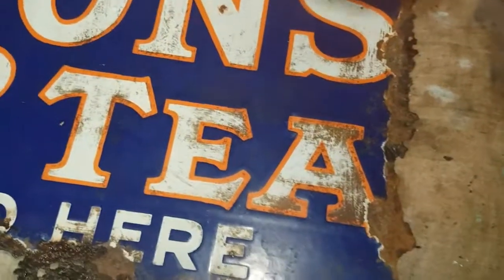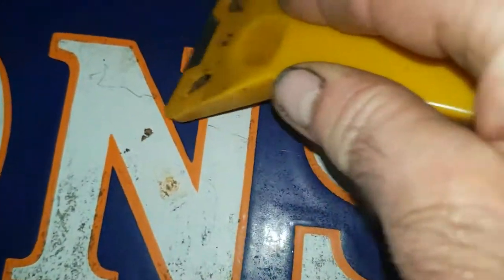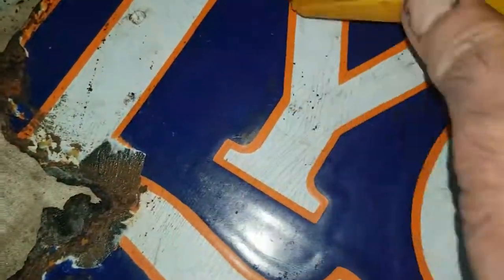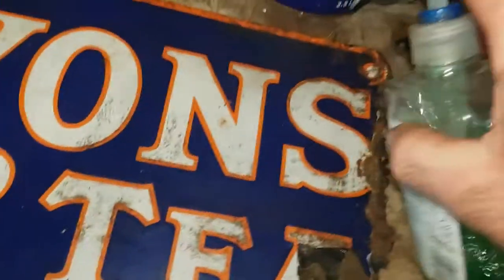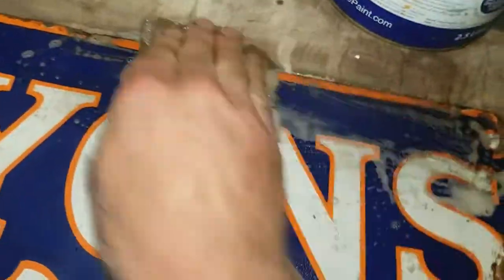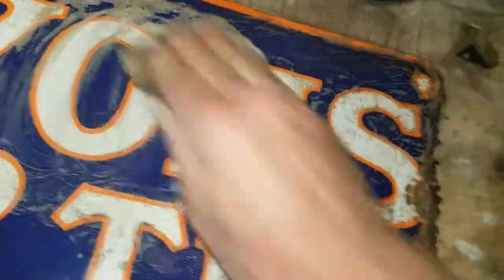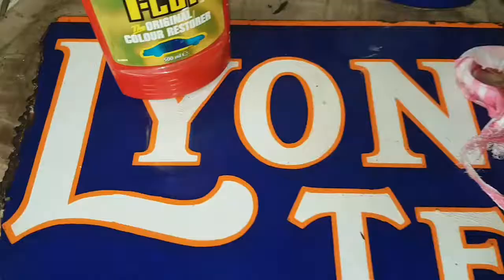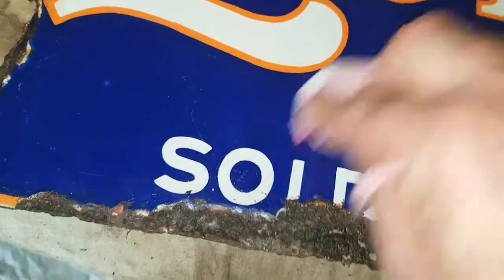How to clean a ENAMEL vintage sign🤩♥️💚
Vintage sign cleaning, using 1200 grit wet and dry paper with water and washing up liquid